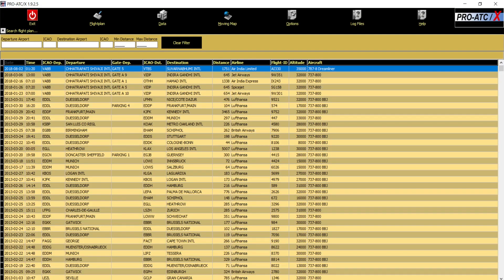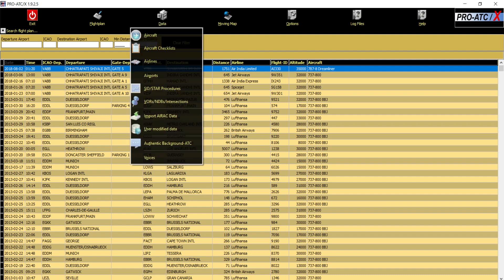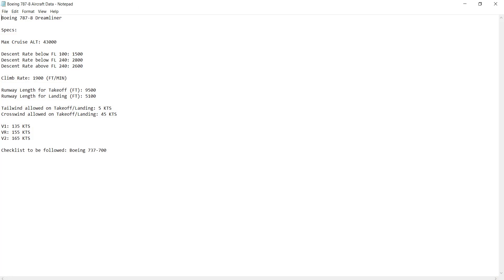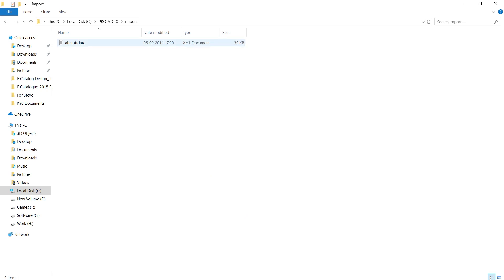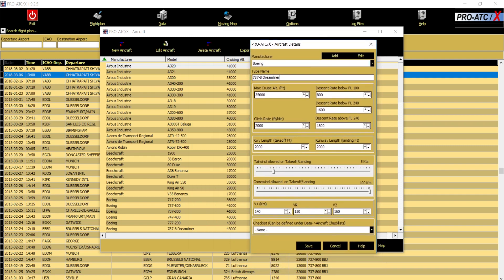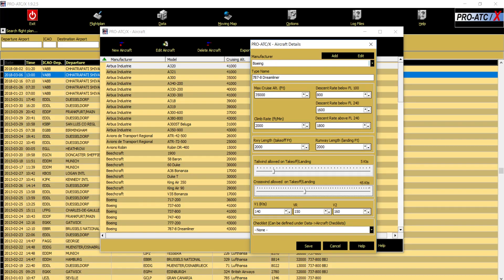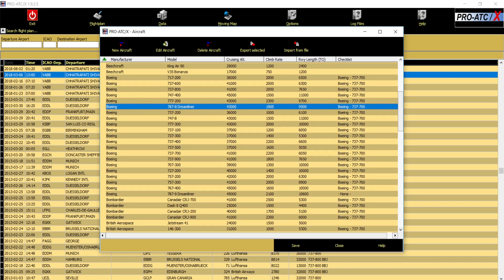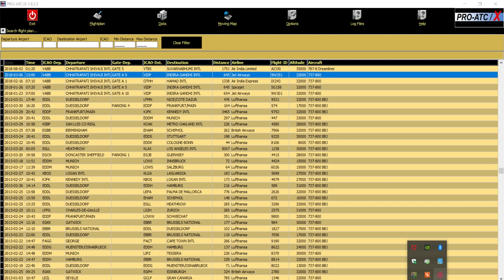Adding Aircraft to PRO ATC X database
In this quick tutorial I will show you how to add your aircraft to the PRO ATC X database,  I am leaving the google drive link to my database file in this Tutorial which you can download and update your PRO ATC X aircraft database immediately!